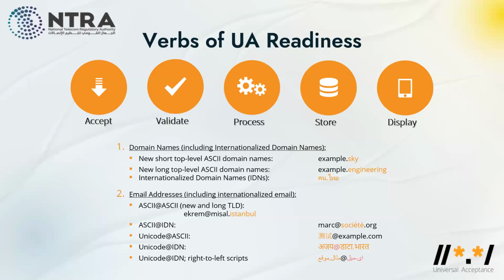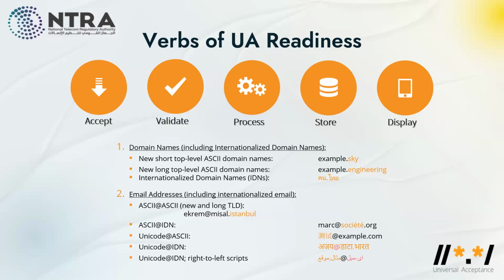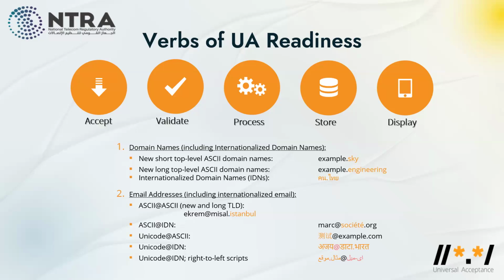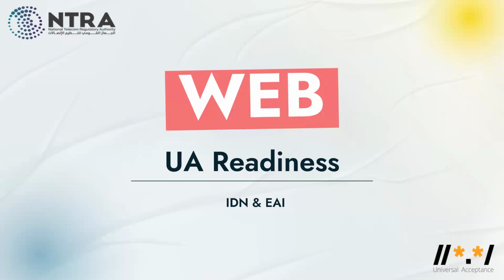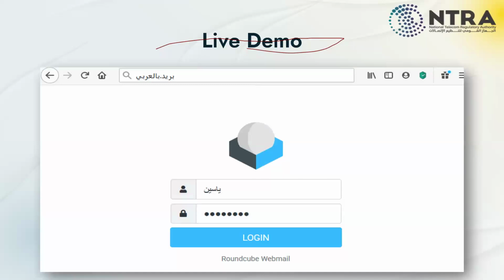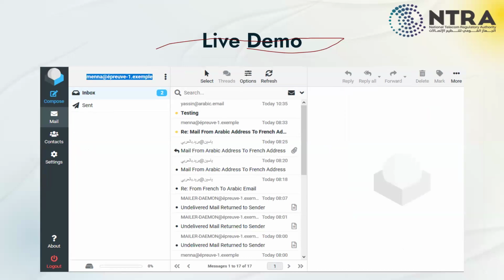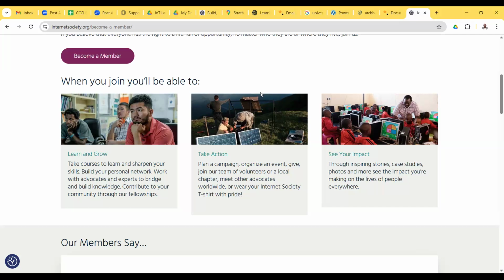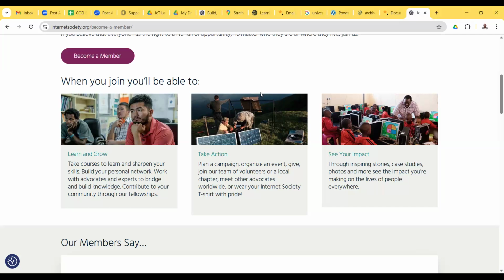ISOC Kenya Universal Acceptance Day 2025